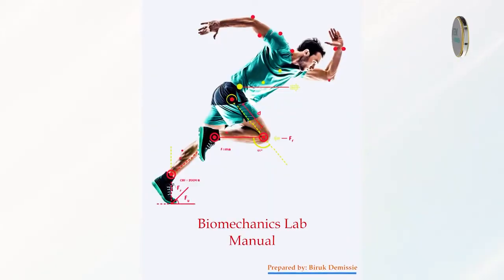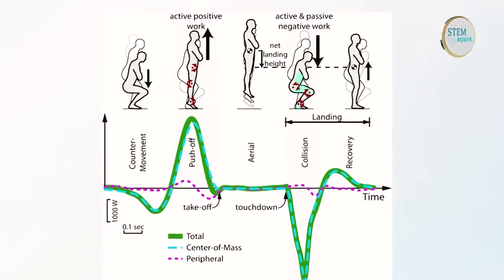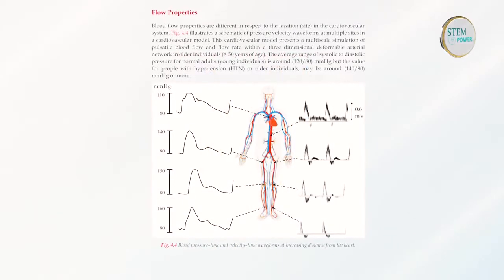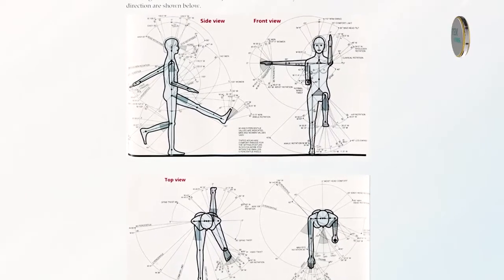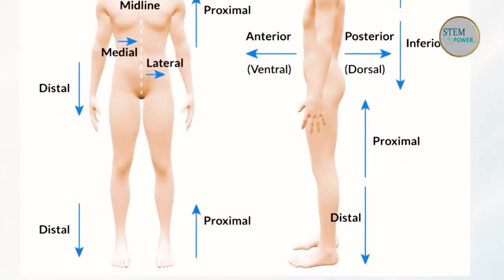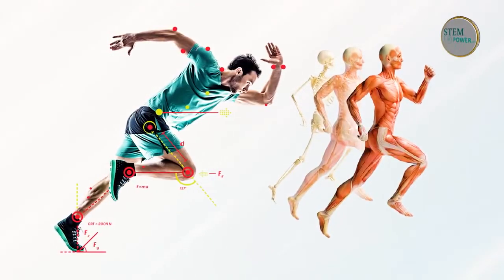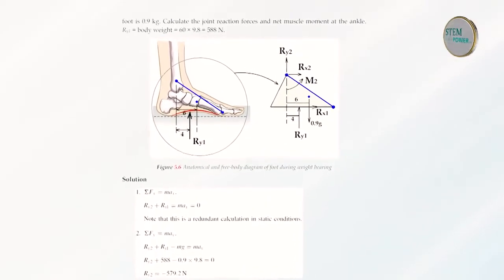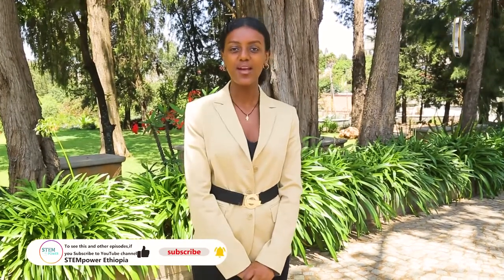STEMpower Inc, Episode 134 Development of Bio Mechanics Curriculum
STEM-TV in this episode brought you a Bio Mechanics curriculum developed in-house by STEMpower technical staff, Mr. Biruk Demissie. STEMpower plans to expand new Bio Mechanics labs across STEM Centers using the newly developed curriculum. Hope you will enjoy the show.